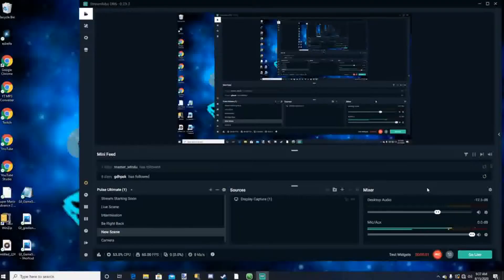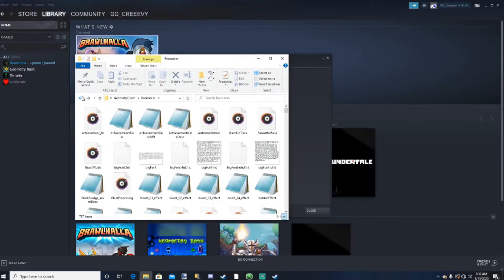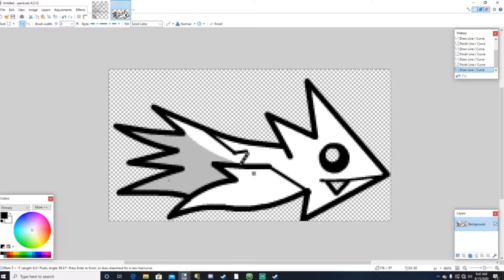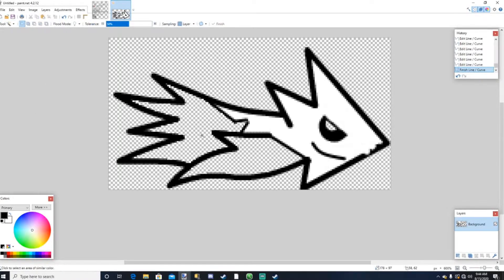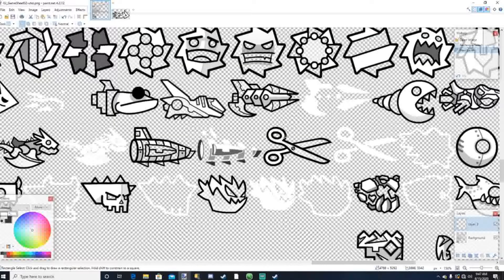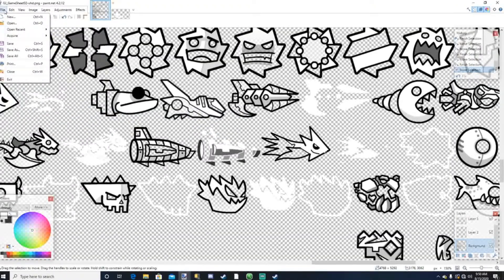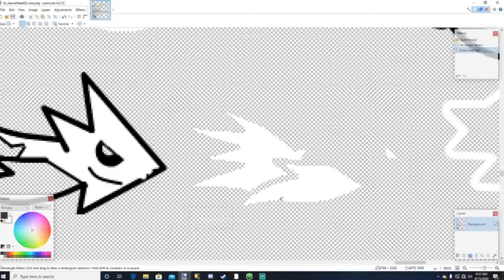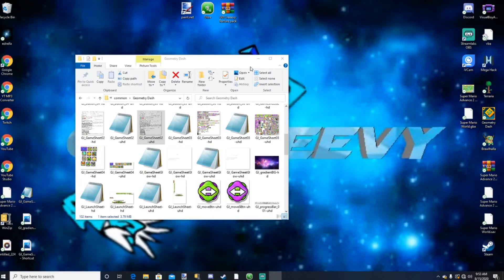How to make YOUR OWN custom icons!!!!! (Read description)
For those just finding this video, this is no longer a working tutorial due to the release of 2.2 changing the way icon files function. I have made a new tutorial that is available at this